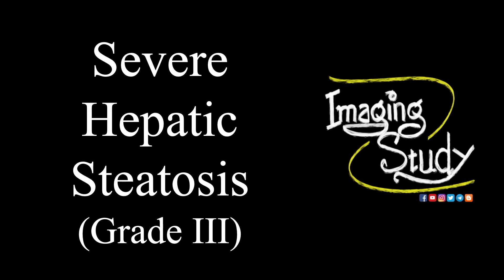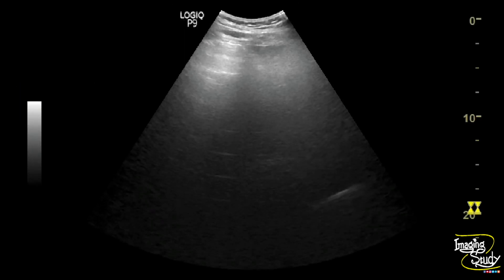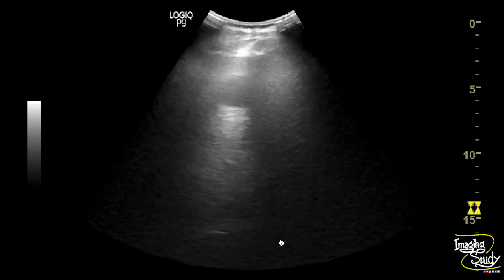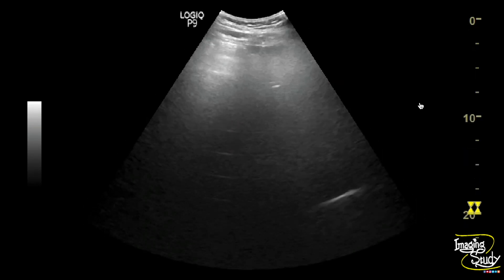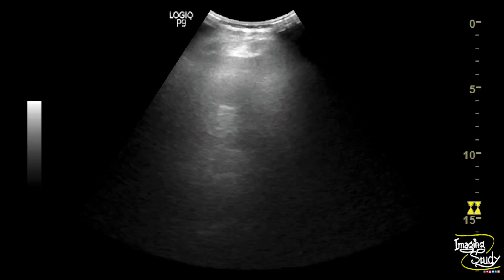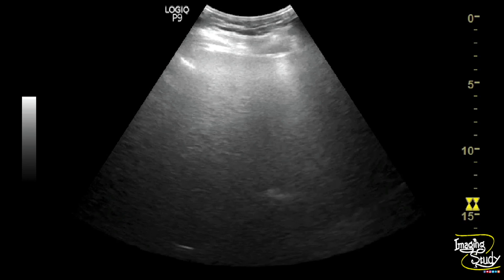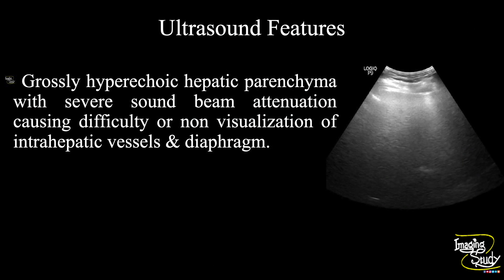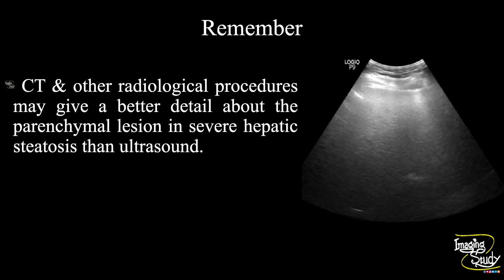Severe Hepatic Steatosis || Severe Fatty Infiltration || Ultrasound || Case 172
Clinical Features:
A middle-aged obese male patient came with nonspecific abdominal pain.

Ultrasound Features:
Grossly hyperechoic hepatic parenchyma with severe sound beam attenuation causing difficulty or nonvisualization of intrahepatic vessels & diaphragm.